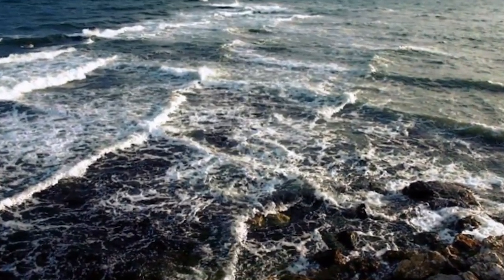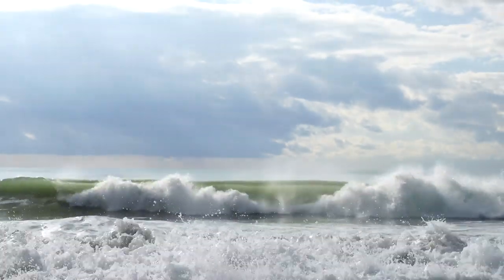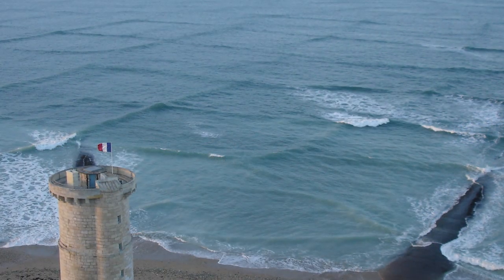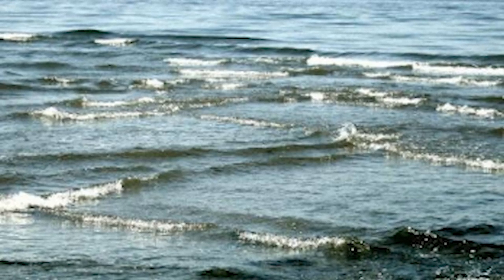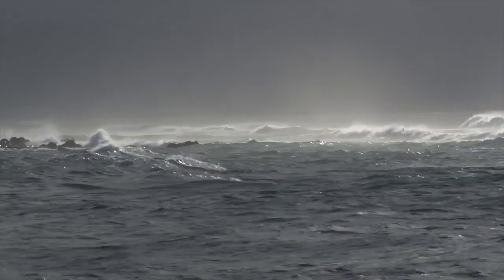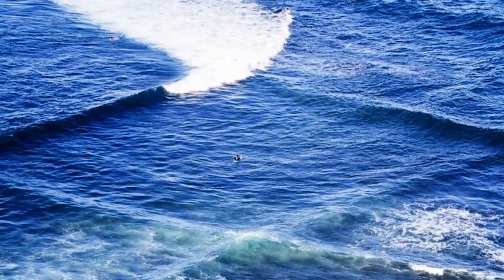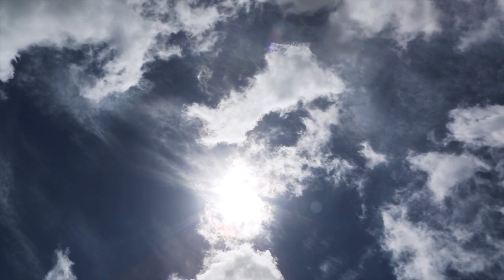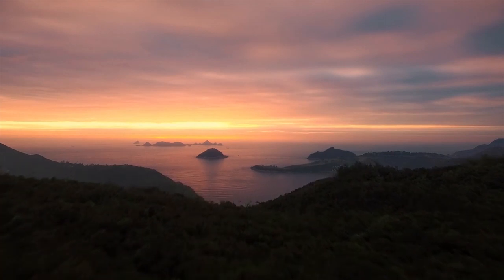If You See Square Waves In The Ocean Get Out Of The Water Immediately